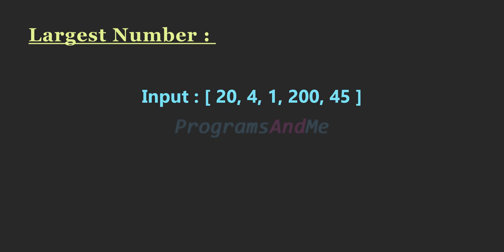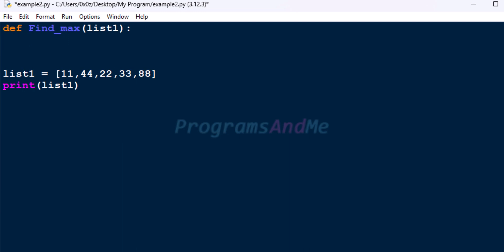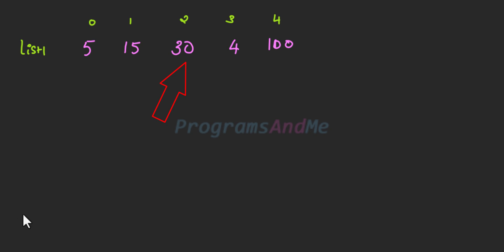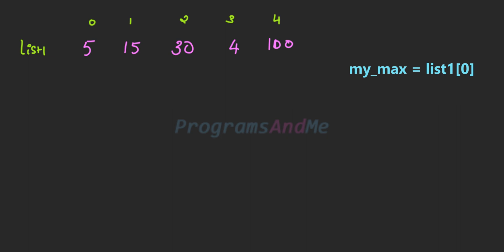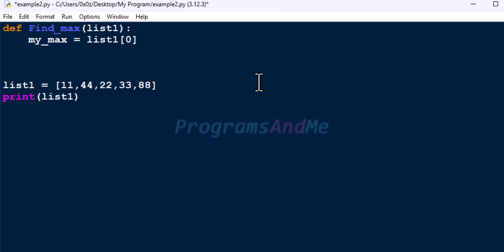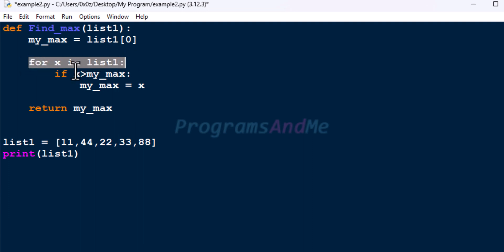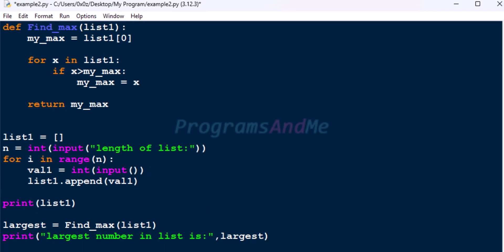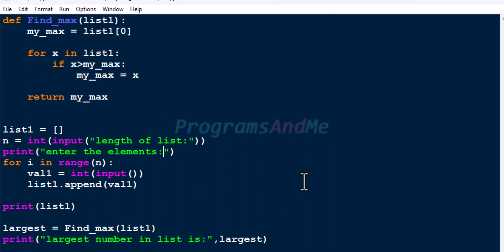Python Program To Find The Largest Number in The Given List Without Using Built in Function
In this python programming video tutorial you will learn how to find he largest number in the given list without using built-in function in detail.

 Input o this program is list of integer numbers and output is the largest number in that list. Here for loop and if conditional statements are used to find the largest number in the given list.